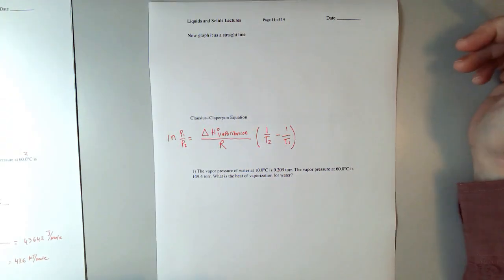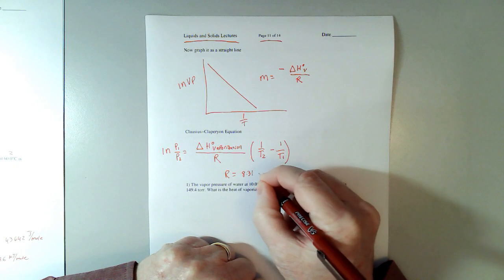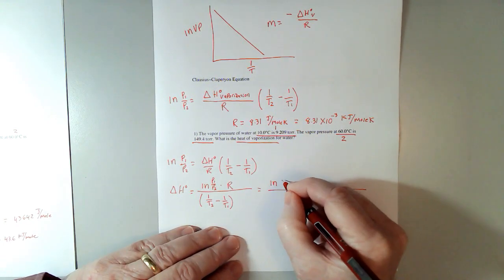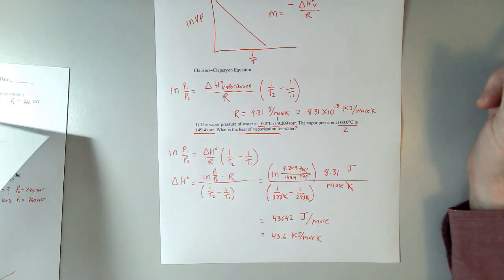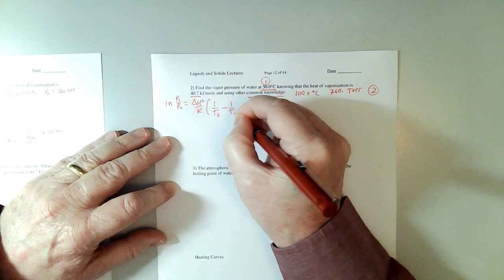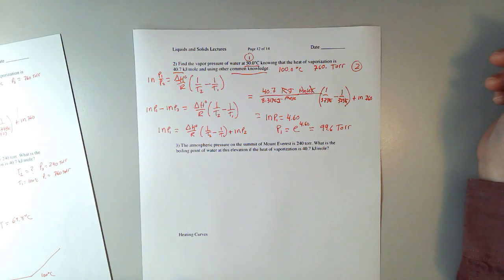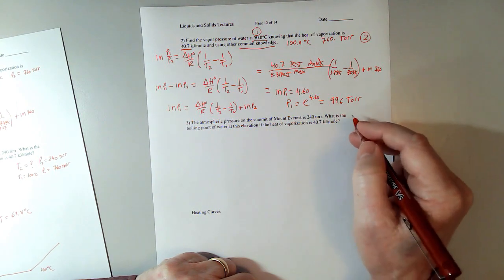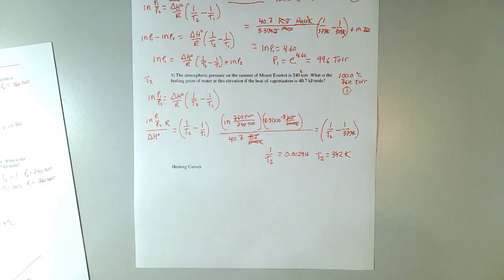Clausius Claperyon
Pages 11-12 from the outline dealing with liquids and solids.